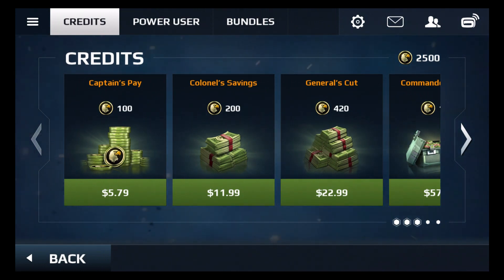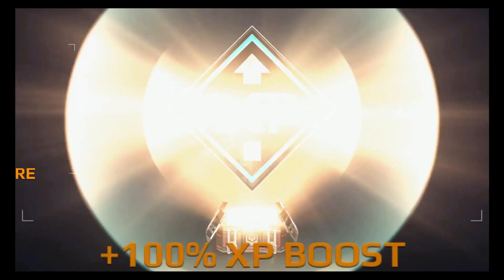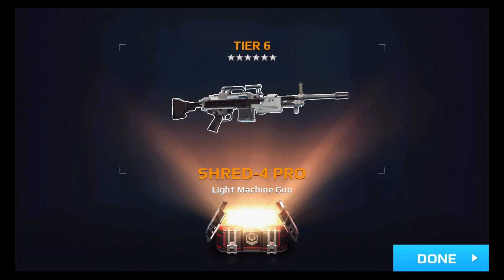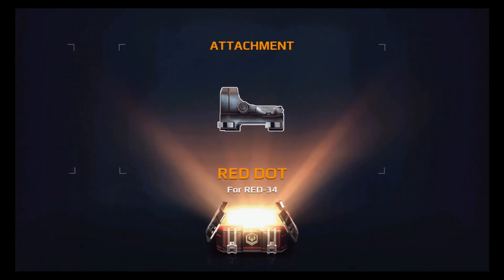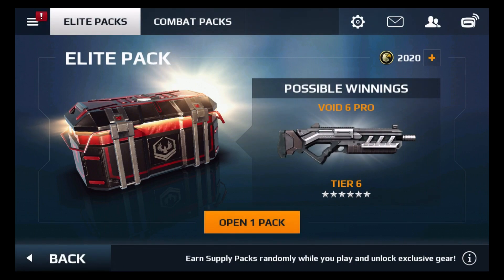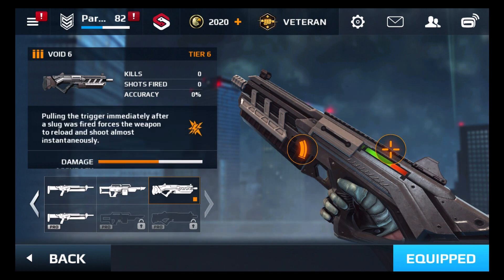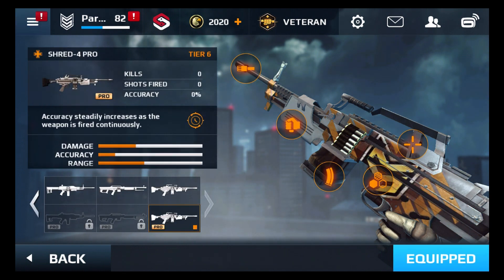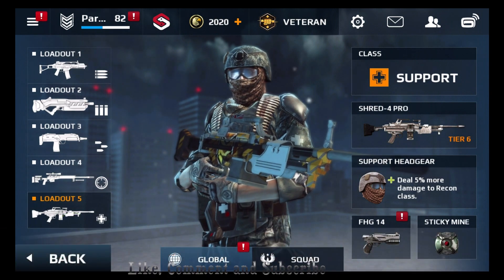Elite Pack Opening - Modern Combat 5 Blackout - Update 2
Here i open up 6 Elite packs the same day update 2 came out. We managed to walk away with some new gear and more!!!

Don't forget to catch me live on the twitch game loft channel tuesdays at 11pm EST.
And on my own channel Give me a follow to get notified when i go live!